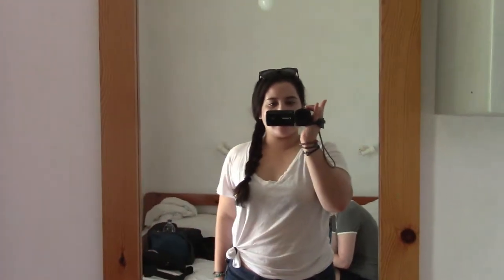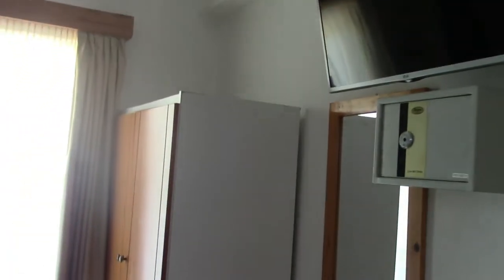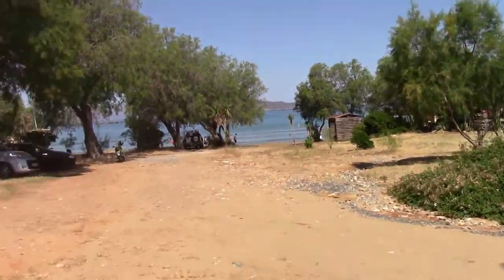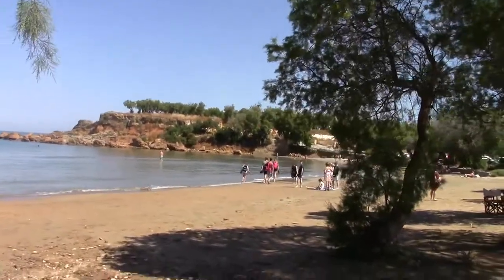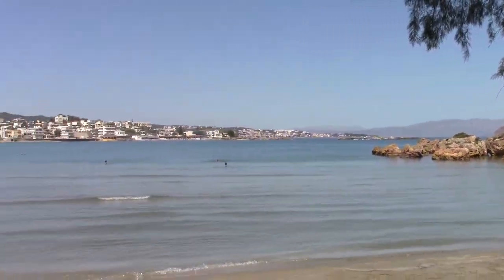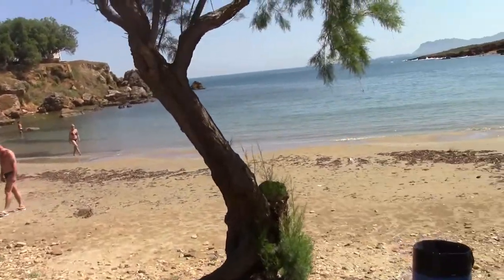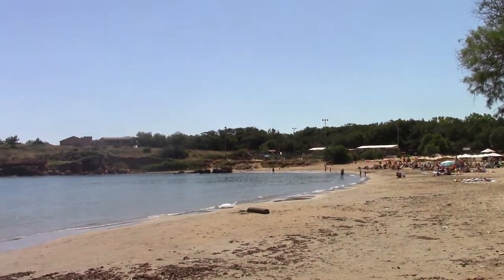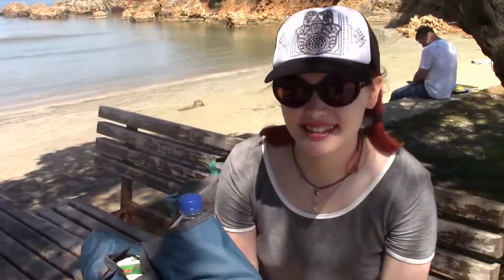GREECE: Agioi Apostoli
Checking out of our hotel in Agioi Apostoli and heading to the nearby beach.